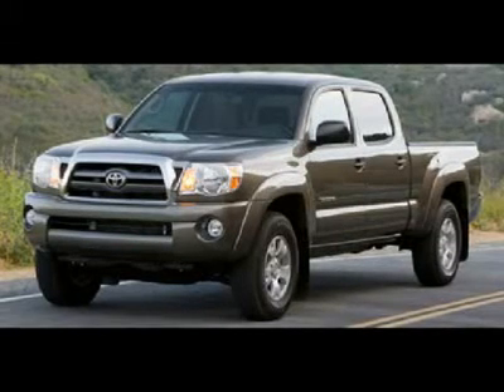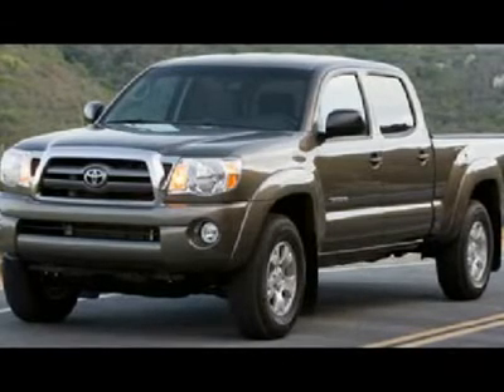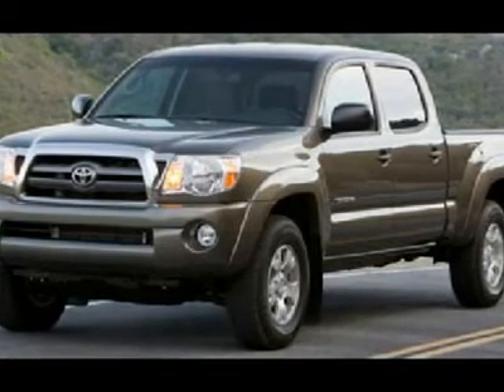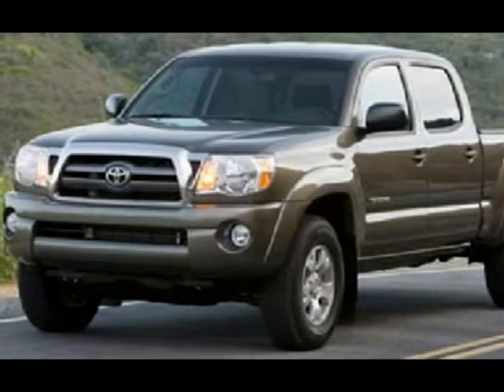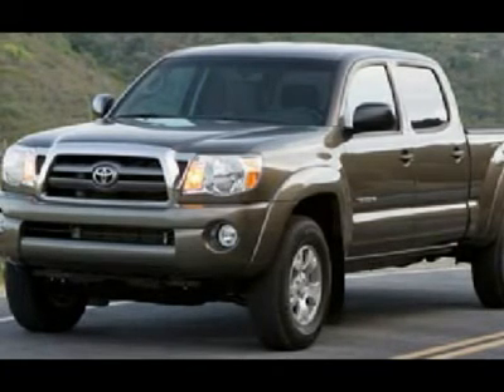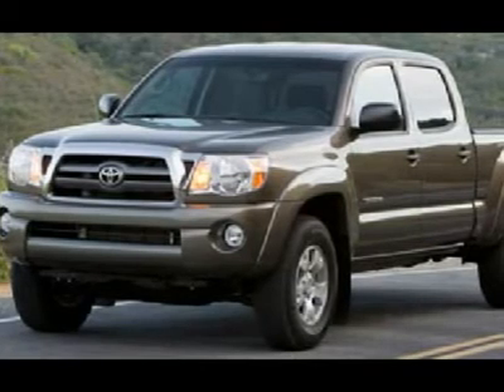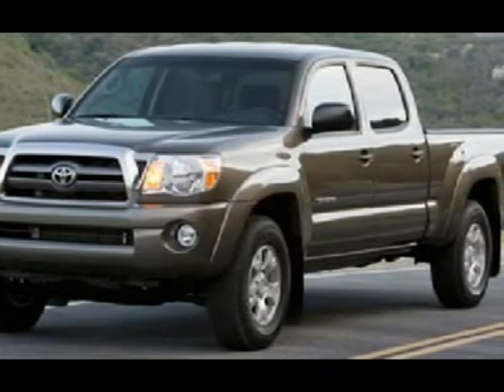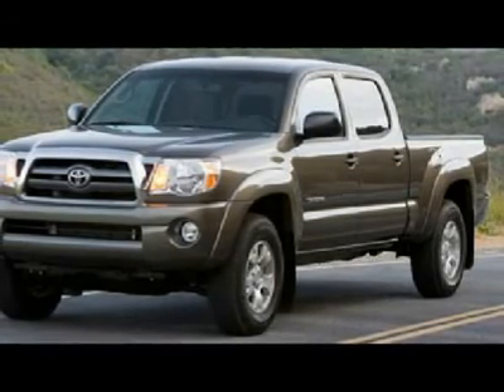2009 TOYOTA TACOMA Fond Du Lac, WI B1085L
2009 TOYOTA TACOMA Fond Du Lac, WI
Stock

For more information on this vehicle and our full inventory, call Mark, Dave, Sam, Bill, Brian, Mike, Eric, Steve, Nik, Brent, Ryan at .

536 S. Seymour St.

ONE OWNER! CLEAN CARFAX! 4.0 LITER V6 ENGINE, FULL FOUR DOOR DOUBLE CAB CREW CAB, SHORT BOX, SR5 PACKAGE, TRD OFFROAD SUSPENSION PACKAGE TOYOTA RACING DEVELOPMENT, AUTOMATIC TRANSMISSION CENTER CONSOLE SHIFTER, TURN DIAL 4X4 FOUR WHEEL DRIVE, REVERSE CAMERA IN REARVIEW MIRROR, GRAY CLOTH BUCKET SEATS, POWER MIRRORS, TOWING PACKAGE(RECEIVER HITCH AND WIRING), GRANDTREK DUNLOP AT20 P265/65 R17 TIRES, HOOD SCOOP, STABILITY CONTROL, RSCA ROLL STABILITY CONTROL ASSIST, 400W/AC 115V/100W BUTTON, KEYLESS ENTRY, CD PLAYER, AUXILIARY JACK, SLIDING REAR WINDOW, STEERING WHEEL WITH AUDIO CONTROLS, L.A.T.C.H. CHILD SAFETY SYSTEM, COMPASS AND OUTSIDE TEMPERATURE DISPLAY, TINTED WINDOWS, FOG LIGHTS, SECURITY SYSTEM, TACOMA FACTORY FLOORMATS, FACTORY ALLOY RIMS, BEDRAIL STORAGE SYSTEM WITH 4 TIE DOWN CLEATS, BED EXTENDER/CARGO MANAGEMENT SYSTEM, AIR, CRUISE CONTROL, TILT, POWER LOCKS, POWER WINDOWS, FACTORY BUMPER TO BUMPER WARRANTY UNTIL 36,000 MILES OR THREE YEARS FROM IN-SERVICE DATE WHICH IS 6/22/12! FACTORY POWERTRAIN WARRANTY UNTIL 60,000 MILES! THIS TRUCK IS ELIGIBLE FOR A 100,000 MILE EXTENDED PARTS AND SERVICE AGREEMENT! 1 OWNER! CLEAN CARFAX! VERY VERY CLEAN INSIDE AND OUT! RUNS AND DRIVES EXCELLENT! THIS IS ONE OF THE SHARPEST 2009 TOYOTA TACOMA DOUBLECAB SHORTBOX 4WD TRUCKS WE HAVE EVER HAD ON OUR LOT! AWESOME SPEEDWAY BLUE! THIS IS THE ONE! MAKE YOUR MOVE BEFORE THIS SUPER SHARP RIDE IS GONE! 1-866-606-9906. VIEW OUR COMPLETE INVENTORY OF OVER 350 TRUCKS AND SUV'S . ***If you are looking for financing Lenz Truck Center can help!  We have on the spot financing! Bad Credit or Good we will work with your 17 banks to get you approved and for a great rate! If you live far away or close to us we make it our promise to make sure you are a happy customer before, during, and after the sale! Lenz Truck Center has been in business and family owned for 20 years! With a new generation taking over we plan on making this the place you and your children buy their next vehicle! Lenz Truck Center is the country's fastest growing dealership!  Lenz Truck Center has grown from about a 40 vehicle inventory in 1999 to over 400 today!  Our selection is unmatched in the industry with more high quality used diesel trucks than anyone in the Midwest. All here in Fond du Lac, Wi!  All of our vehicles are Lenz Certified and ready to be delivered!  All prices are plus any applicable state taxes and service fees.  We will do our best to keep all information current and accurate, however the dealership should be contacted for final pricing and availability.